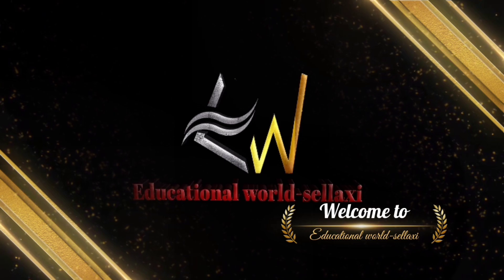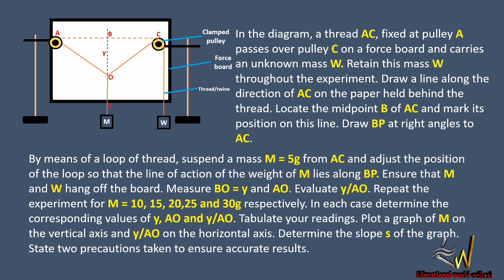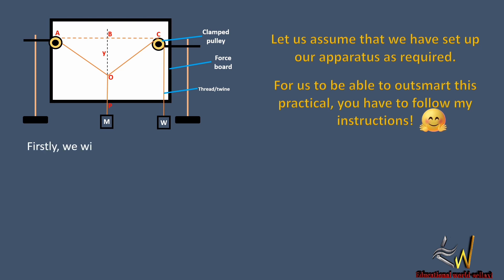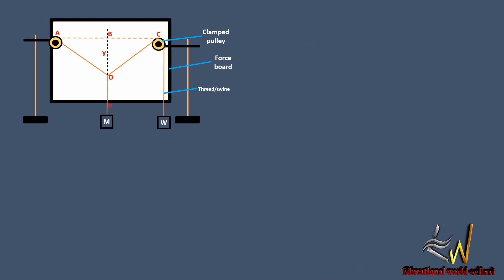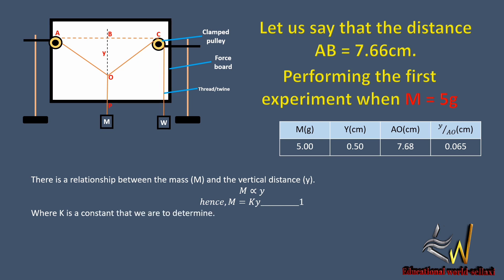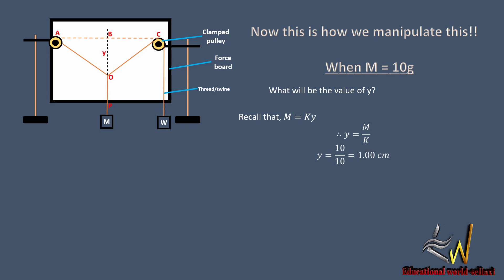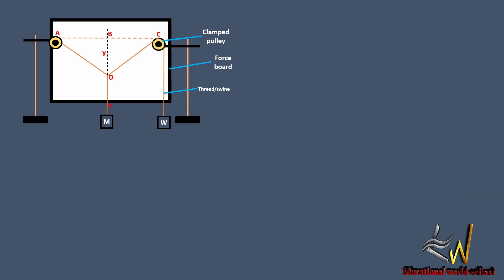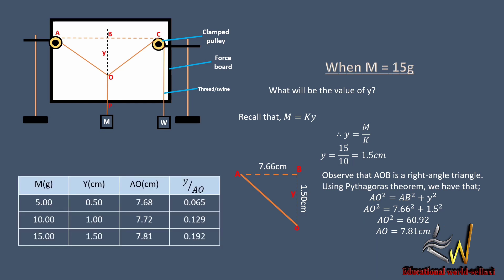NECO physics practical cheat 1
Likely 2020 physics NECO practical question 1